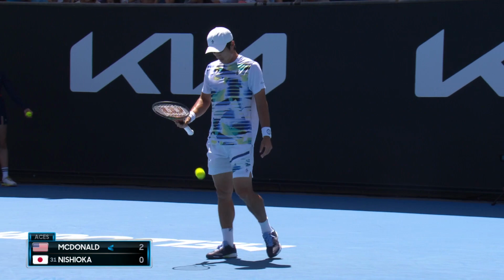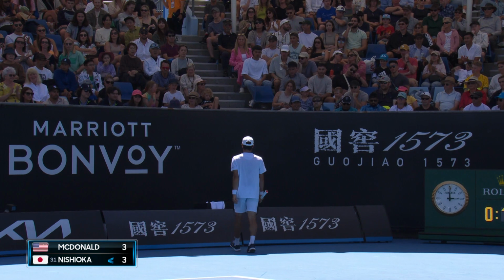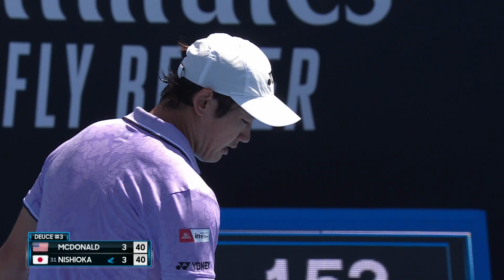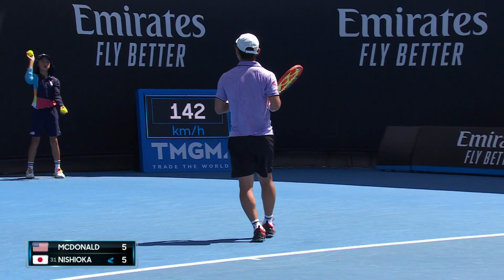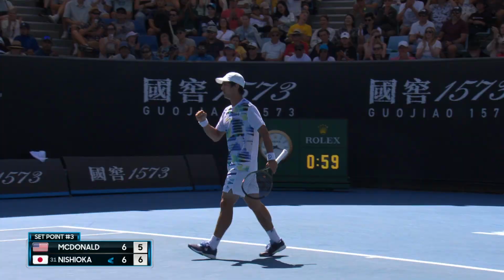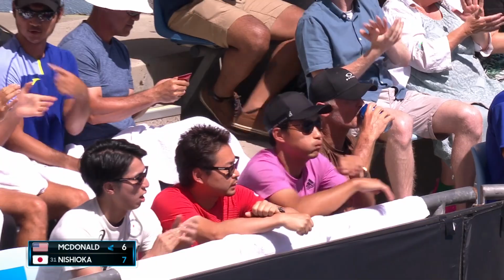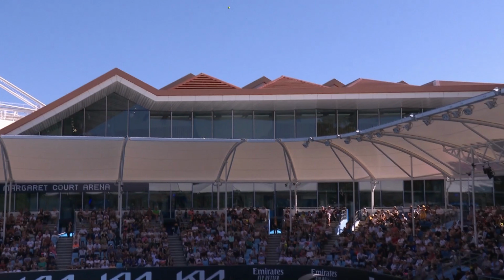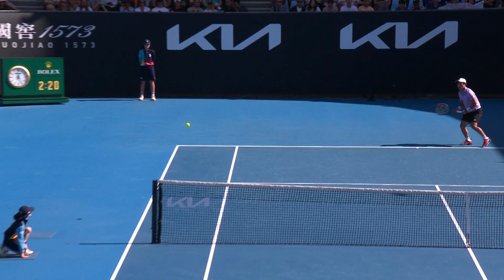Mackenzie McDonald v Yoshihito Nishioka Condensed Match | Australian Open 2023 Third Round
Watch the condensed match of Mackenzie McDonald v Yoshihito Nishioka in the third round of the Australian Open 2023.

Welcome to the official Australian Open TV YouTube channel. The Australian Open is the first Grand Slam of the year and takes place in Melbourne. Novak Djokovic is the men’s singles reigning champion and Aryna Sabalenka is the women’s singles reigning champion. The tournament takes place on 25 hard courts, including Rod Laver Arena, Margaret Court Arena and John Cain Arena. Look out for highlights, press conferences, memorable moments and much more!